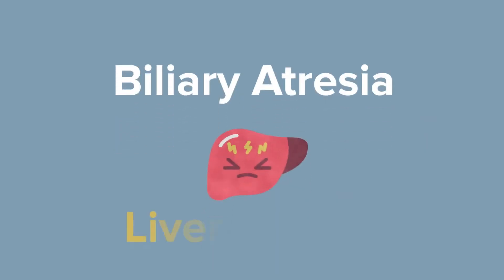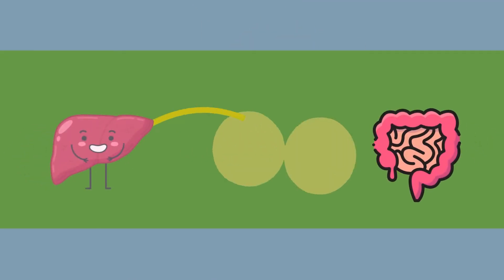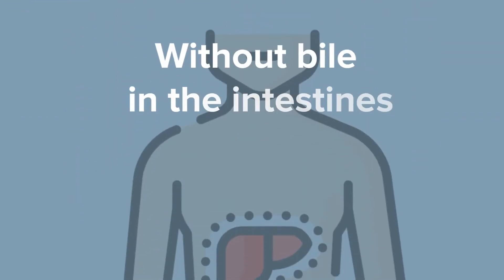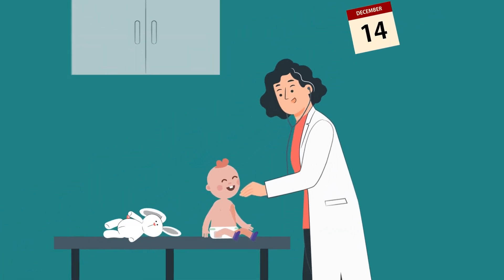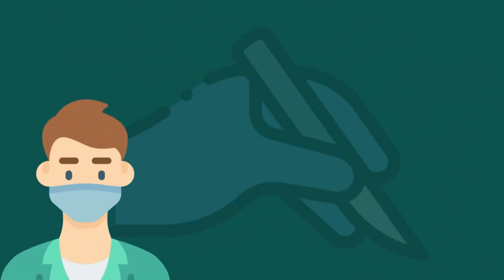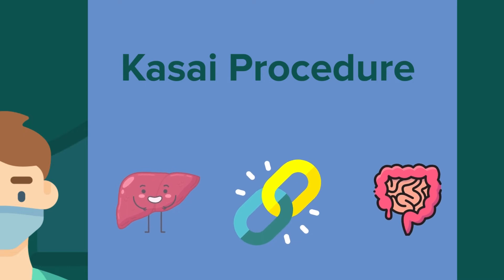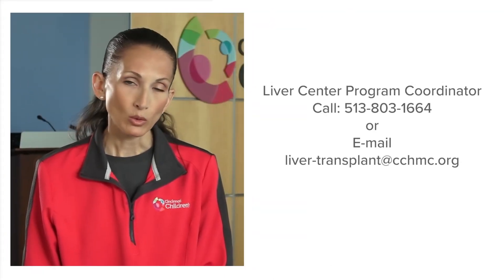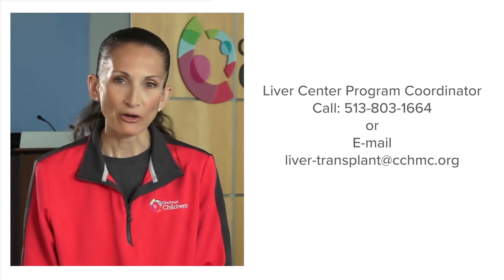Biliary Atresia | Cincinnati Children's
Biliary Atresia is a liver disease that occurs in newborn babies. It starts within the first couple of weeks of life, just when the baby is starting the first smiles. The disease is caused by bile being unable to be drained from the liver. The bile buildup within the liver affects the skin and the eyes, giving them a yellow color.

This is called jaundice, another possible sign of biliary atresia that requires immediate attention is pale or white stools.

Not all jaundiced babies have Biliary Atresia, if jaundice lasts beyond two weeks of life, have your baby's jaundice checked by a pediatrician.  A simple blood test can tell if your baby's jaundice is concerning.

When evaluating a baby for Biliary Atresia, a surgeon, will perform a specific surgery known as the Kasai Procedure involves connecting the bile duct area of the liver to the small intestine to allow bile to drain properly.

Here at Cincinnati Children's, our surgeons and hepatologists are experienced with the care and treatment of children with biliary atresia. More than two thirds of our patients treated with the Kasai Procedure have successful bile flow after surgery.

All these steps have one goal to ensure that your baby grows, develops and has the best outcome.